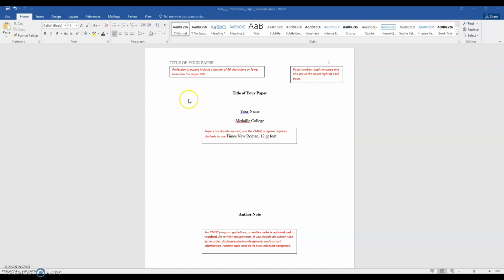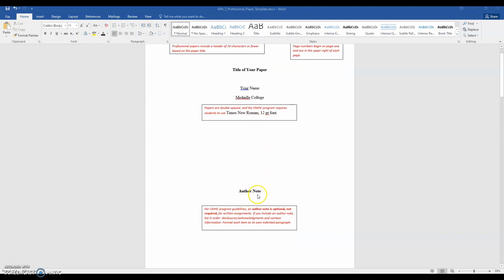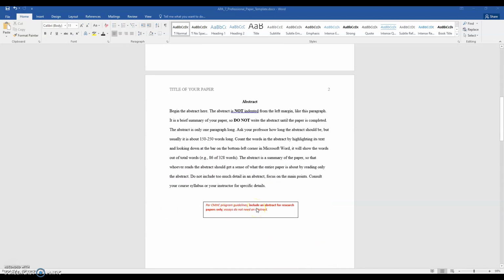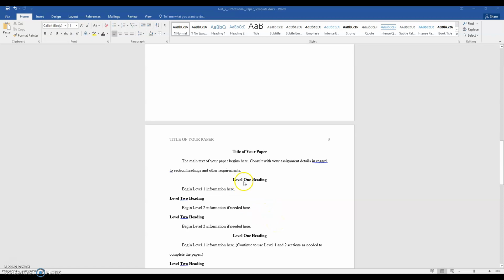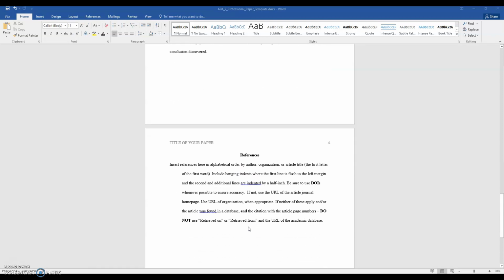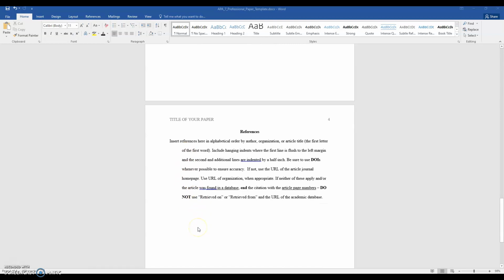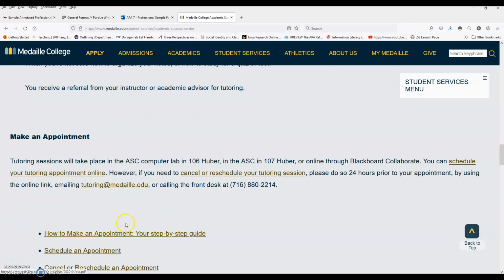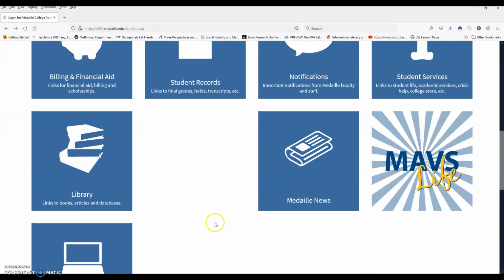APA Professional Paper Template for CMHC